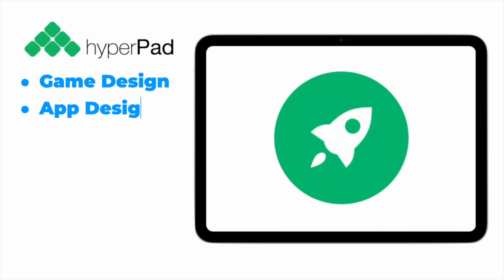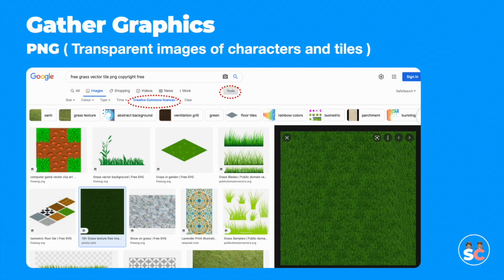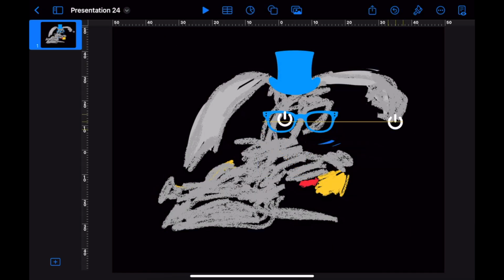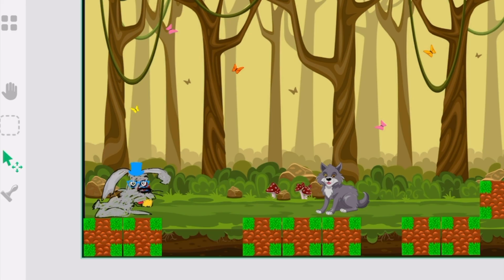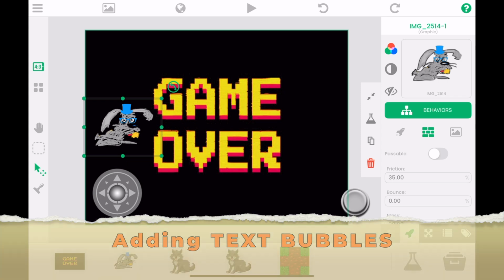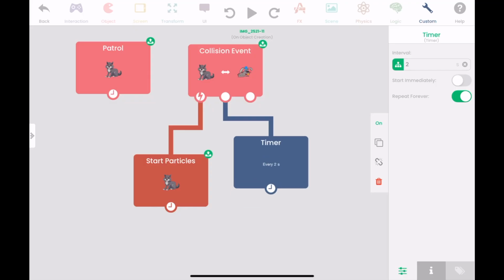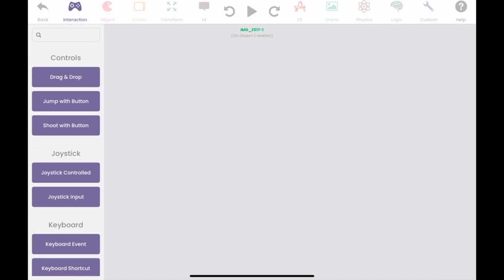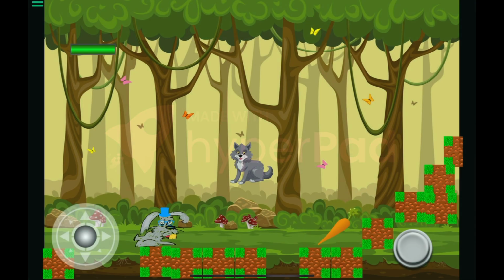How to Make a Game on iPad with hyperPad ( Education Focus )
Watch the Keynote Animation video on how to create GIFs to put into your game

(00:00) Introduction ( Coding & Game Design Foundations )
(01:07) Game Demo Example 1
(02:48) Why hyperPad?
(04:02) Game Design Preparation • Define the Game Problem
(04:38) What are the Game Objectives?
(05:31) Converting Objectives into Pseudocode
(06:26) Defining & Creating Flowcharts
(06:53) Flowchart Examples
(07:38) Drinking Milk Pseudocode & Flowchart Example
(08:16) Petrol Indicator Pseudocode & Flowchart Example
(09:15) Touch Edge of Screen IF THEN example
(10:41) Gather Graphics Assets for your Game
(11:58) Removing Image Backgrounds using Keynote
(13:08) Understanding the X vs Y Axis
(14:52) Creating a Game in hyperPad! ( Starting with Layers )
(15:49) Behaviours ( where you do the actual coding )
(16:45) Create a New Project
(17:53) Import your Images / Graphics
(20:20) Create a Character using Keynote
(21:51) Using Copilot to Create a Character
(23:25) Import Images & Backgrounds
(24:51) Importing Ground Bricks
(26:46) Import a Baddie & make them Petrol
(30:31) Import your Main Character
(31:10) Cropping an Asset • Boundary Collisions
(32:20) The Rocket Physics Behaviour ( for MAIN Character )
(33:35) Joystick & Jump Buttons for Main Character
(35:45) Make the Screen Follow Main Character
(38:05) Add a Jump Sound Effect
(41:09) Create a Game Over Scene
(42:32) Adding Character Text Bubbles
(43:34) Loading a New Scene
(45:11) Hitting Screen Edge • Falling off the Screen
(47:52) Creating Special Effects • Applying them to Collisions
(52:27) Destroying Objects & Timers
(55:56) Adding a Health Bar
(59:59) When Health Bar = 0 , Set Indicator / Load Scene ( i.e. Game Over )
(1:01:17) Resetting Health Bar to 100%
(1:03:10) Adding Power Ups ( Replenishing Health Bar )
(1:04:54) Destroy Power Ups ( on Collision )
(1:05:41) Add a Sound to your Power Up
(1:07:24) Add a Finish Game Item or Character
(1:08:48) Add in the final Congratulations ( You Finished the Game ) Scene
(1:10:40) Add a GarageBand Soundtrack to your Game
(1:12:39) Playing the Finished Game
(1:13:00) Sharing your hyperPad Project
(1:14:01) Conclusion

Good luck making amazing games in your classrooms!